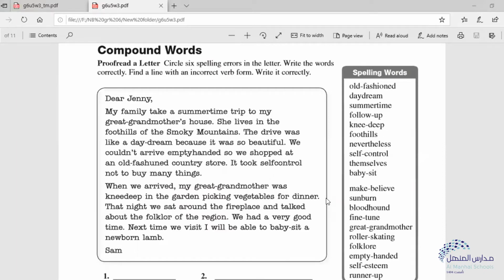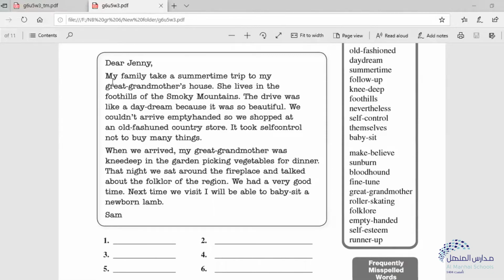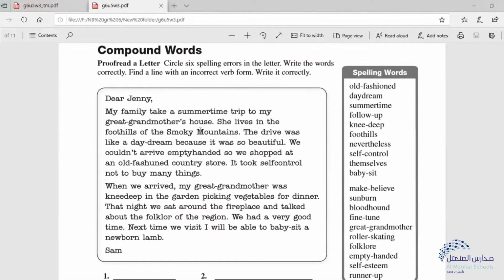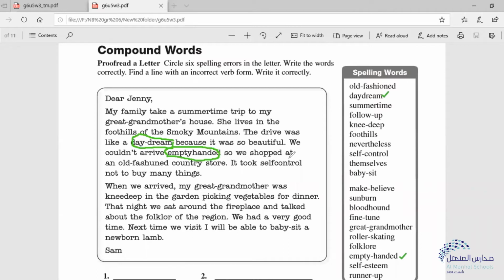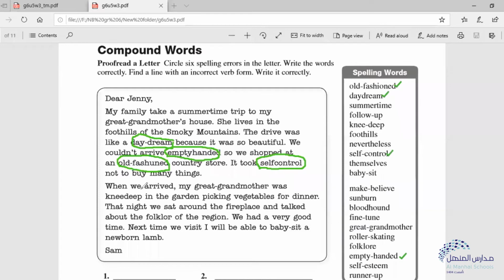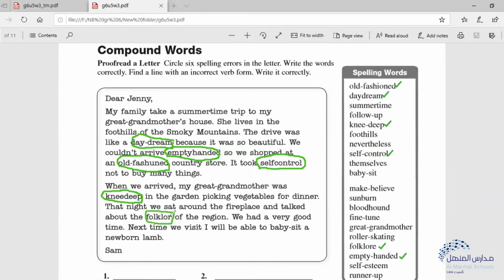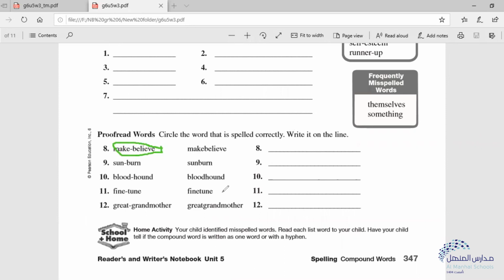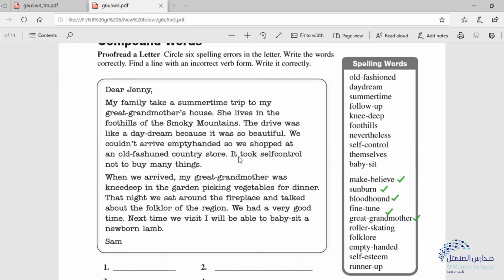Grade 6, English, Week 11, Compound Words